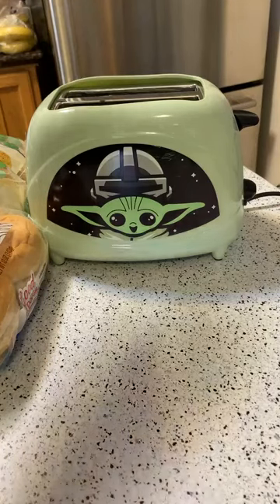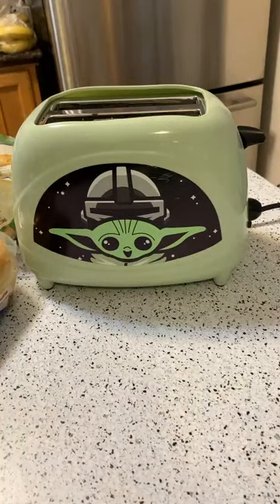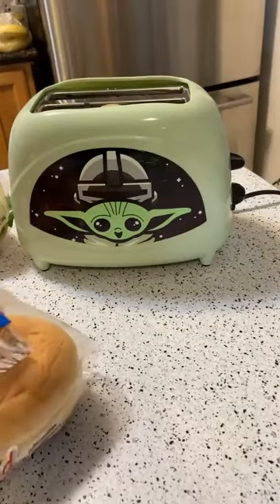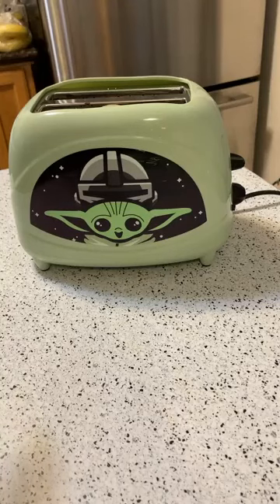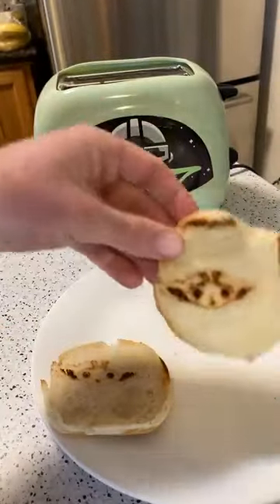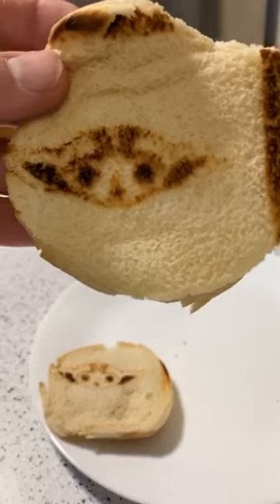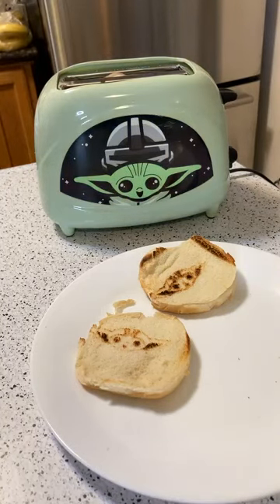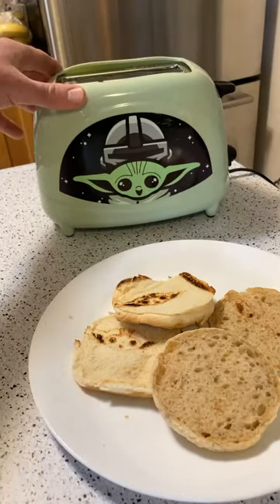Uncanny Brands Star Wars The Mandalorian Baby Yoda Toaster Live Review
Uncanny Brands Star Wars The Mandalorian Baby Yoda Toaster Live Review. Original video from a live stream event. This is a YouTube test to see if I should post my FB Live Videos on YouTube. Please give your feedback, I have hundreds of these live review videos and want to know if I should start posting here. I also added a poll asking this question to my community tab.